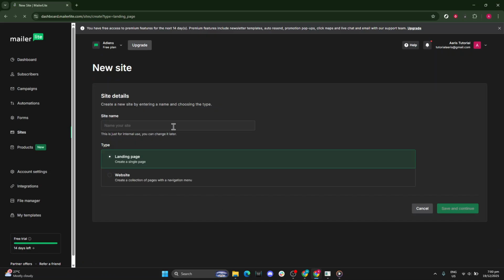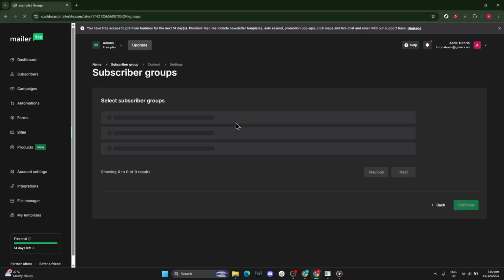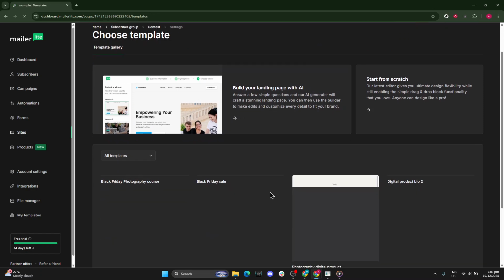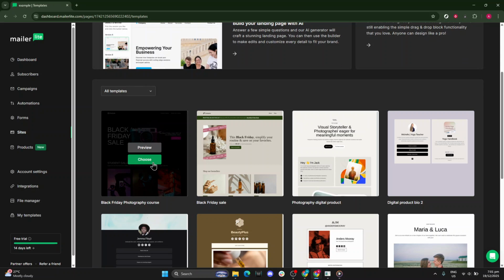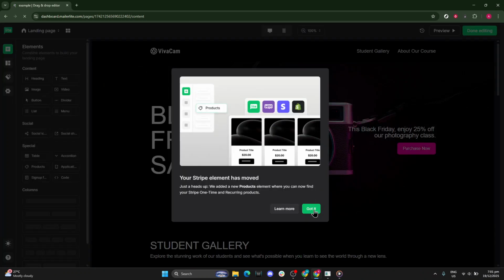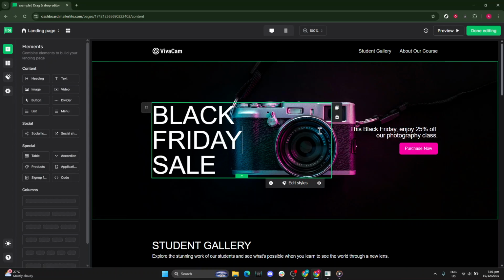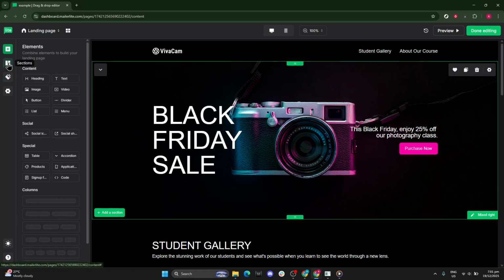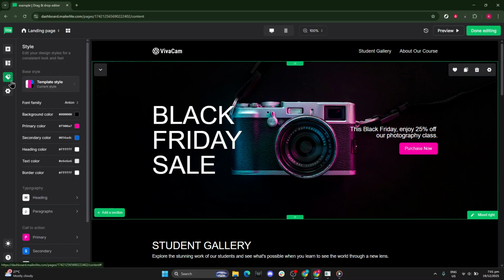How to create a landing page with MailerLite (2025)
Learn how to create a landing page with MailerLite 🌟. This step-by-step tutorial covers designing, customizing, and publishing an effective landing page to capture leads, promote your offers, and grow your email list effortlessly.